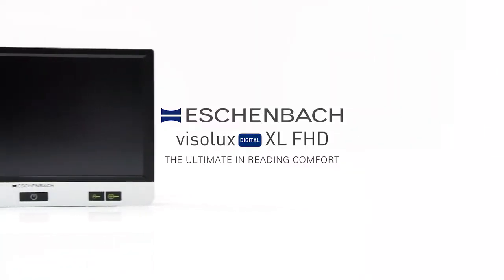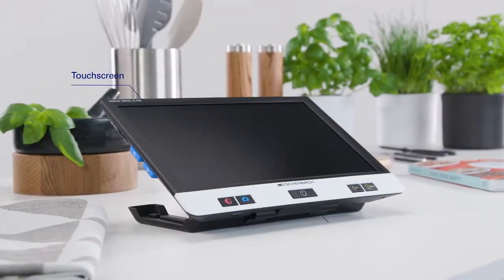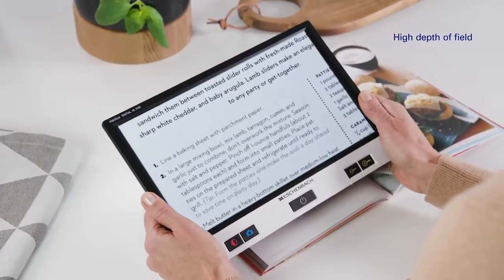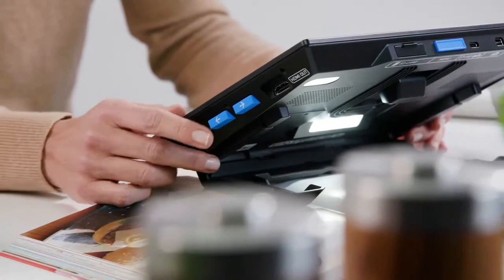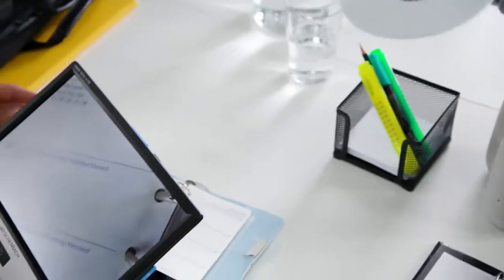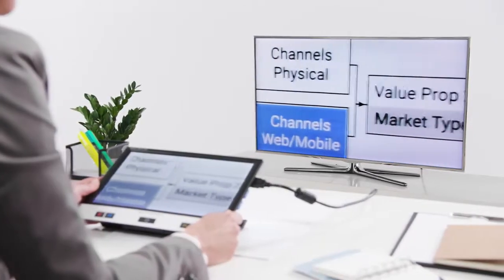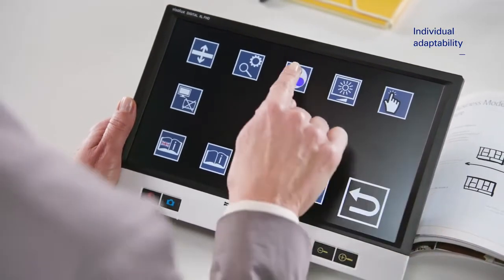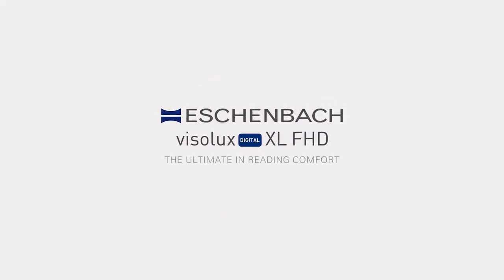ESCHENBACH 2019 Visolux Digital XL FHD VISUAL AIDS FOR THE PARTIALLY SIGHTED BLIND Visolux 2019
ESCHENBACH - VISUAL AIDS FOR THE PARTIALLY SIGHTED BLIND - ESCHENBACH  Visolux Digital XL FHDscription

A product like this can help improve so many issues in day to day life or at work i csnt wait to have a go with one at work.

Access to work
will help people with disabilities get any aid to help them work up to 56k a year per person dependent on needs this includes technology and taxis to and from your work place.